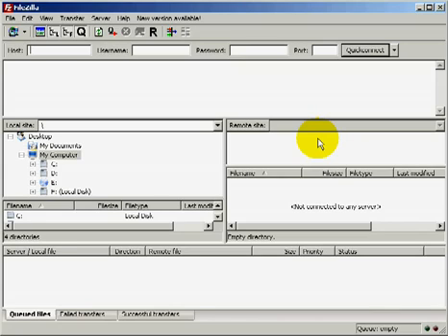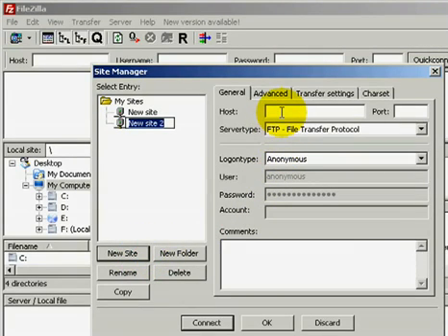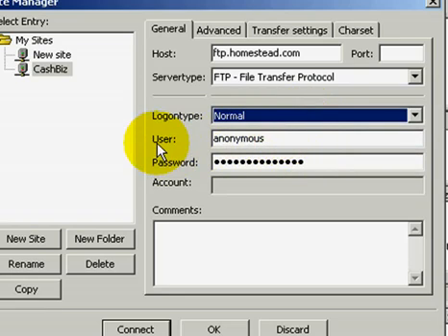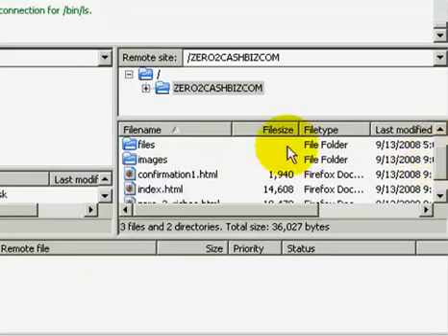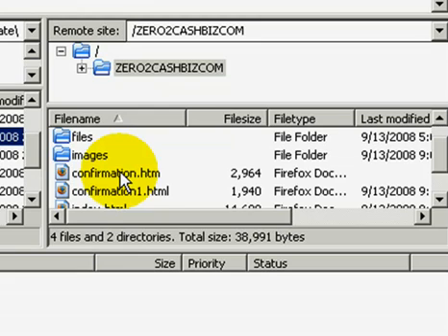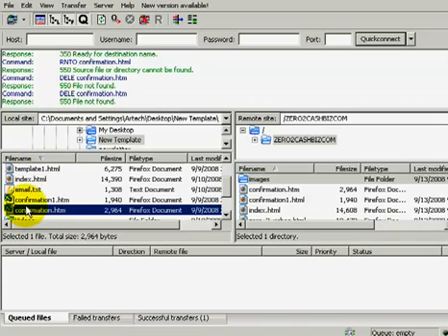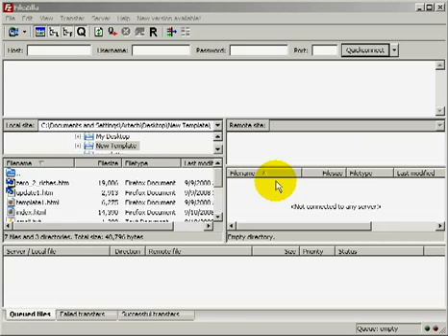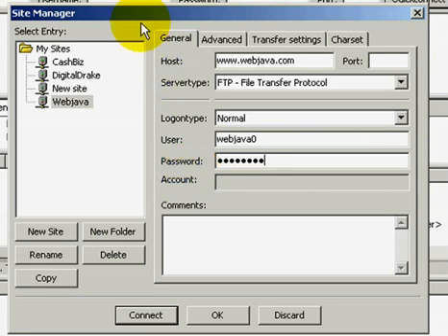How To Use FileZilla 000WebHost FREE web hosting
So it appear that  000Webhost is scam, to unstable and suppressing some account, I prefer now use DreamHost

Yes, Dreamhost is not free as 000Webcrap, but, if you follow my way and use my coupon, you will get a free domain as a gift for your sign up, as long as the plan you chosen

2) Fill the Sign-up from, chose your plan.
4) All done

Her is a Dreamhost review if you want to know more

DreamHost Review
Dreamhost discount
Dreamhost promo